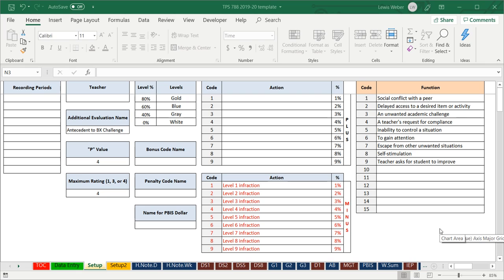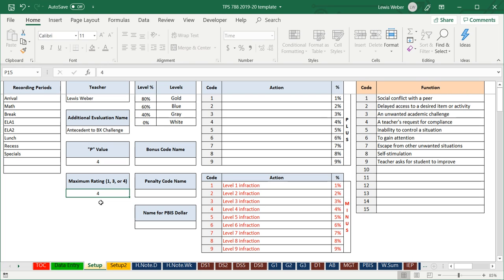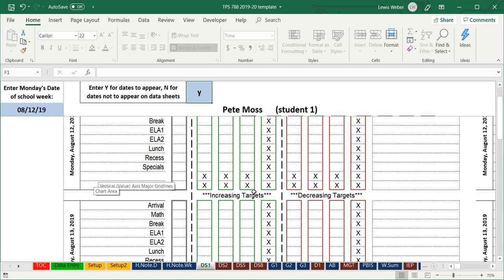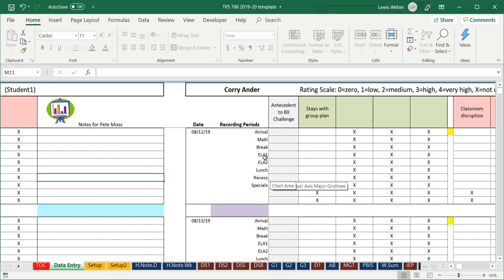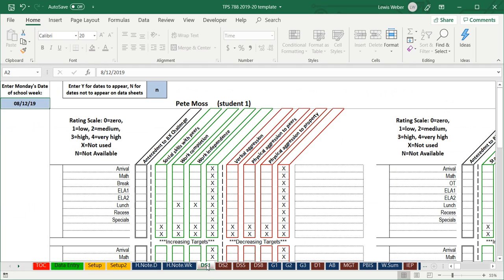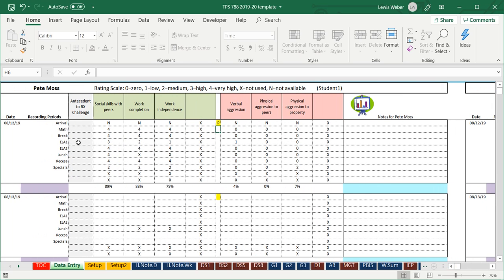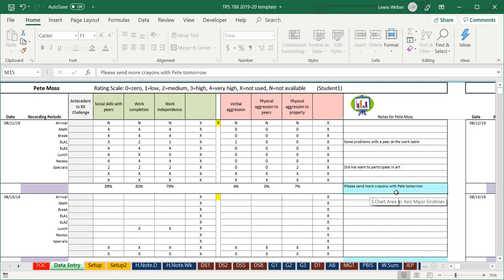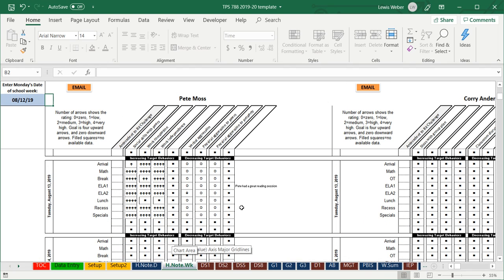TPS Quick Start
This video shows you how to set up TPS, print data sheets, home notes, and how to enter TPS data.